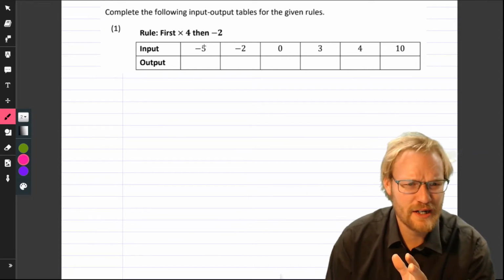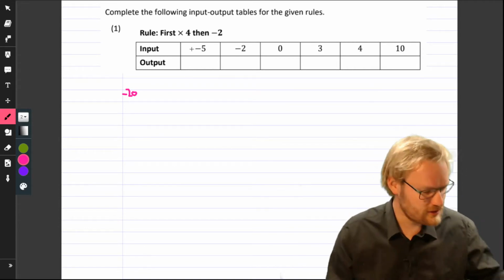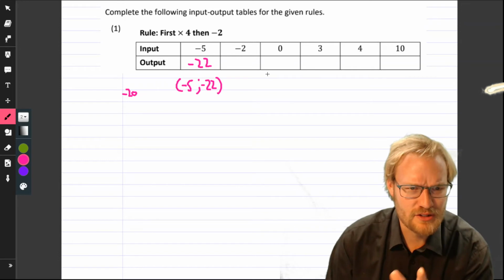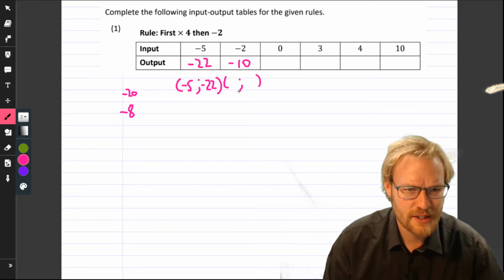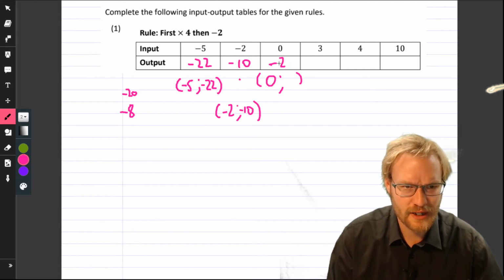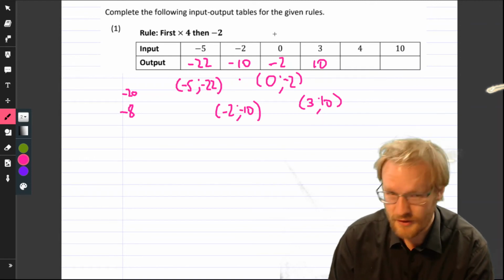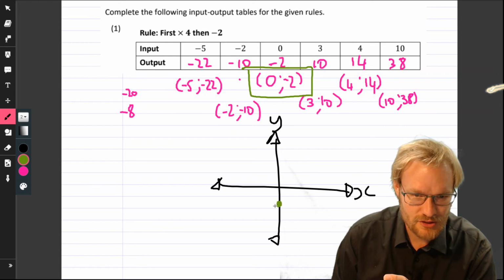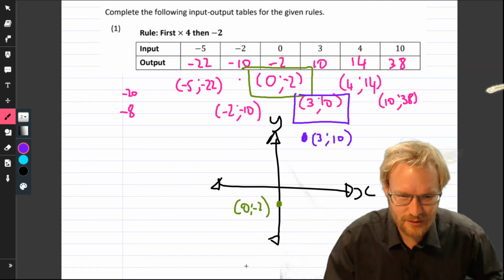Grade 8 Maths BE 2020 Table